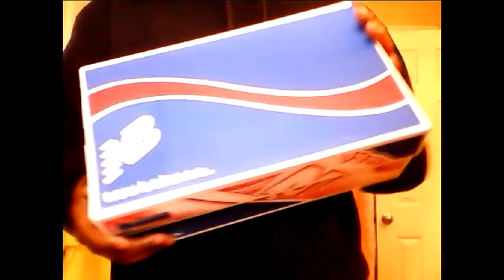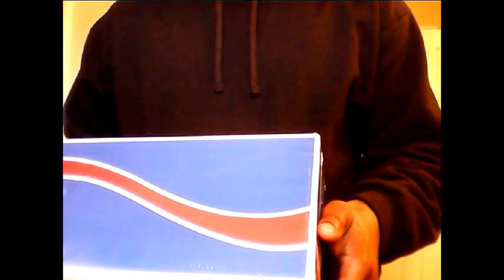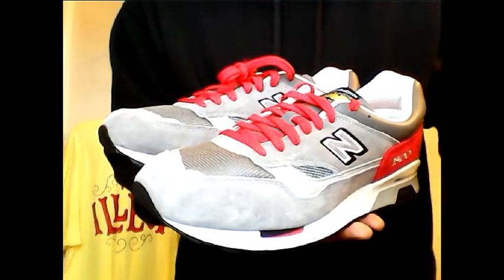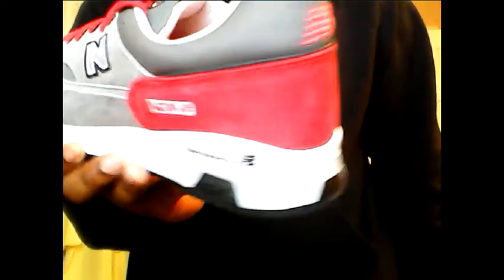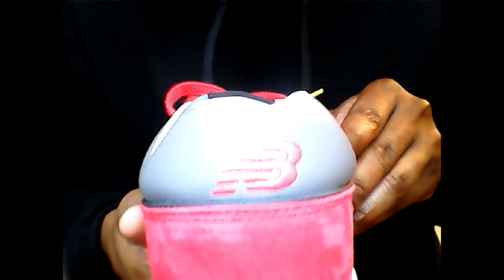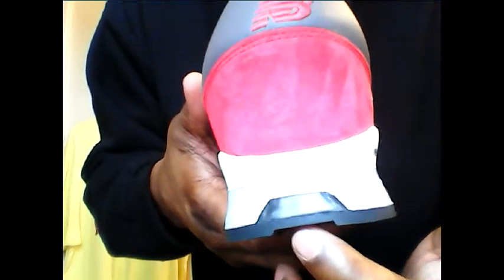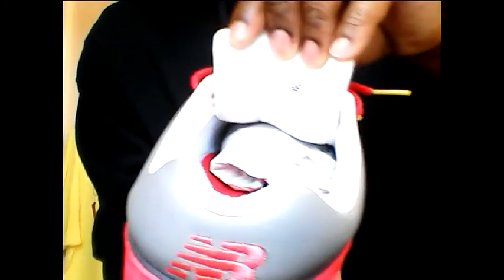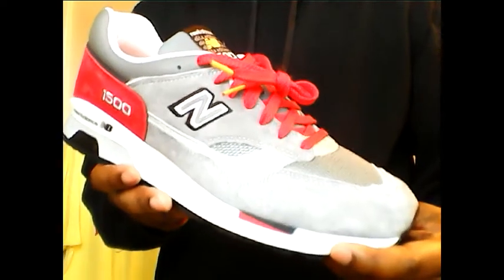New Balance CM1500RG "Elite Edition" Review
I guess playing hooky paid off. If I didn't I'd probably would never have found these. This shoe has been on my hit list for some time now. Glad I got em!